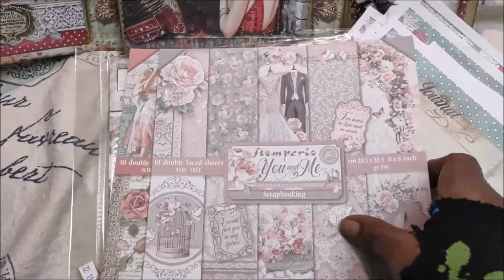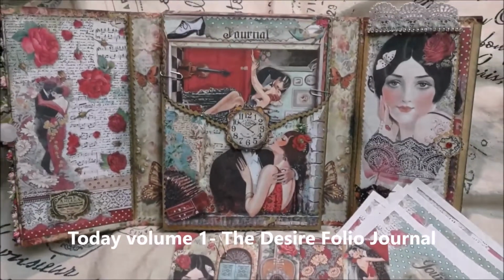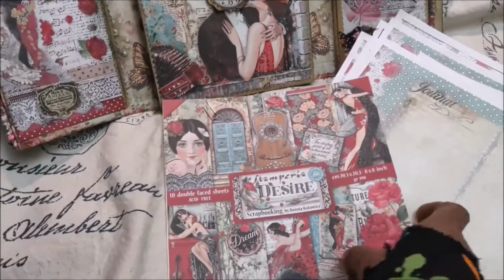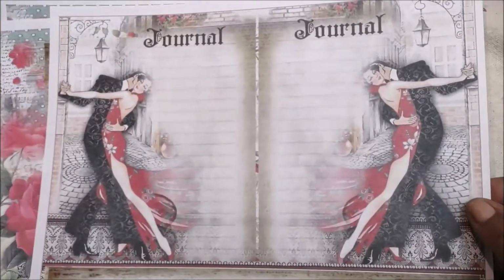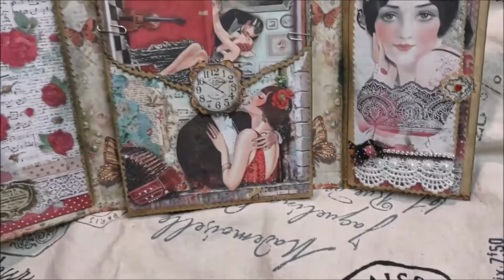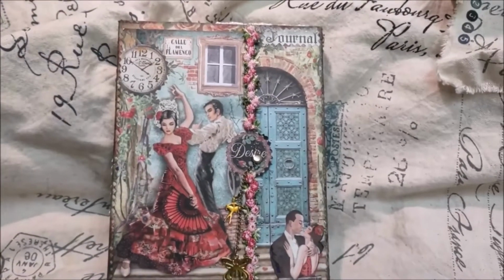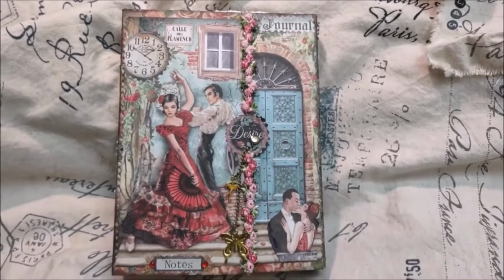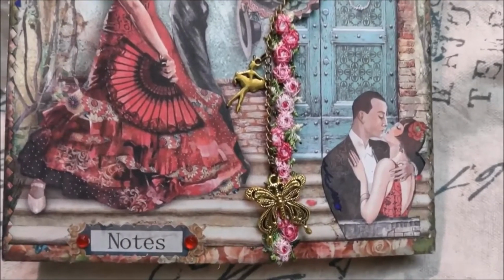🔴❤️ Stamperia Desire Folio Journal-Featuring Faith Walker Productions*STAMPERIA DESIRE🔴❤️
❤️This is the first video in a new series of Stamperia paper collections. Featuring music by My Son- Faith Walker.

❤️❤️❤️Image...we now live in a world where young girls are concerned about what perves sitting in their bathrooms jacking off to their pictures think. Being validated by thousands of strangers is not a great accomplishment. Social Media has reduced the value of a human Being down to nothing more than numbers on a screen of likes, views, and followers..Remove all the buttons, likes, followers, view counts, and humans will no longer be reduced to numbers.❤️❤️

▶♥♥Everything I create carries a vibrational frequency of love, peace & Prosperity, that is my gift to you!
▶♥♥Thank you for visiting my channel-I Much Love

▶♥♥A Flip through of my latest junk journal

▶♥♥-My Digitals
"Social Media Has reduced the Value of Humans down
to nothing more than likes and views." - Sharon Young Bishop
▶♥♥“In the end
these things matter most:
How well did you love?
How fully did you live?
How deeply did you let go?”
― Jack Kornfield, Buddha's Little Instruction Book
“When the whole world is running towards a cliff, he who is running in the opposite direction appears to have lost his mind.” - C.S. Lewis